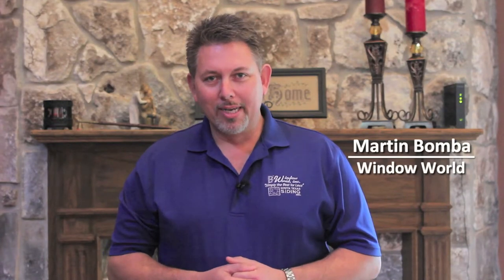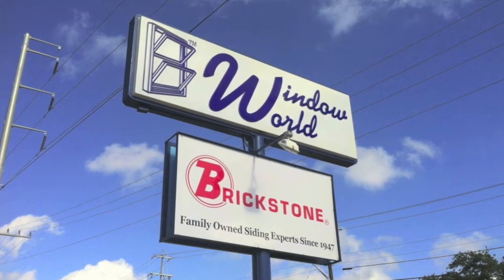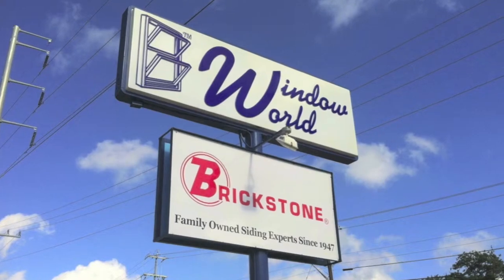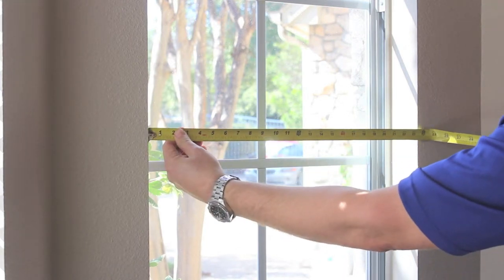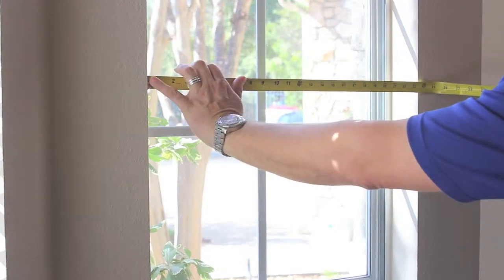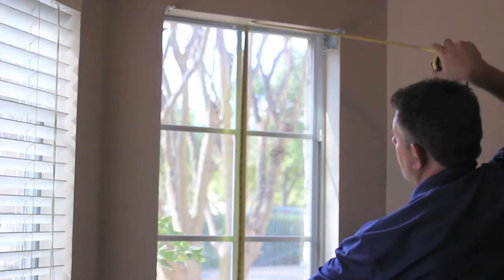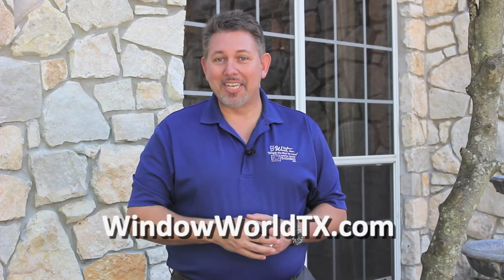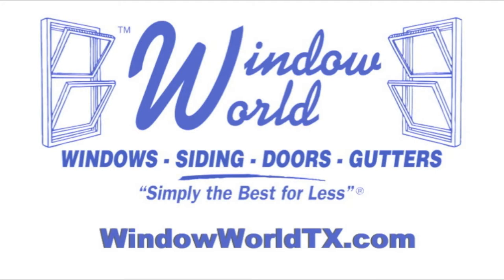Investing in New Windows with Window World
Window World TX prides itself on providing a completely new window-buying experience for homeowners. If you choose to invest in windows from Window World, you will face no high-pressure pitches or gimmick sales prices. We offer straight-forward menu pricing. Window World also allows you to bring in measurements to our showroom or a home show, and we'll give you a free estimate there on the spot. This video explains which measurements are needed.

5702 South Staples, Suite E7
Corpus Christi, TX, 78413